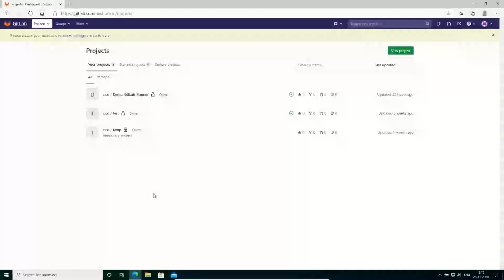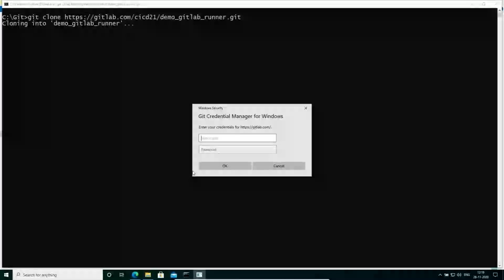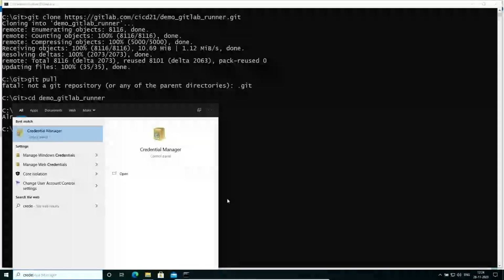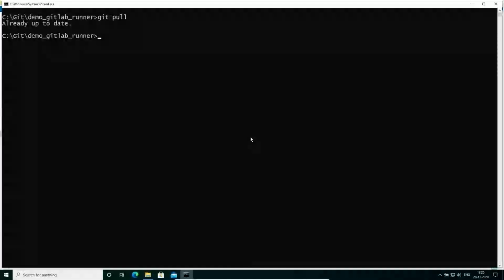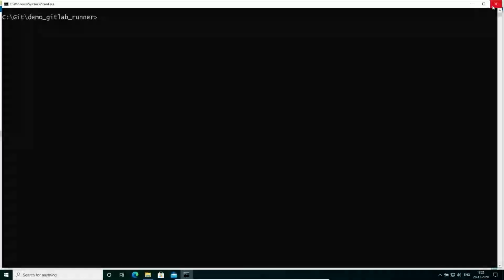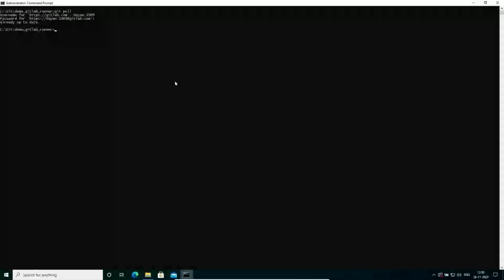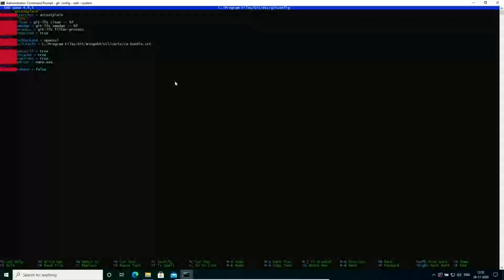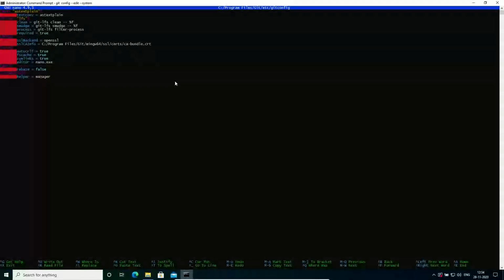Git Windows Credential Manager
In this video, we will see that how git uses windows credential manager to store user credentials. When user downloads git first time and clone the repo git will use windows' credential manager to prompt for user credentials and stores it under the same.

User can set or unset this facility either by removing credentials from the manager or by executing few commands, for more details please watch the video.